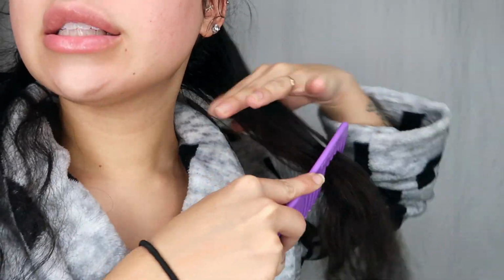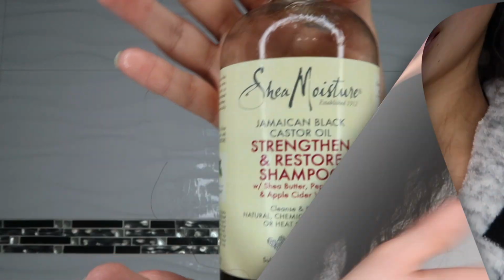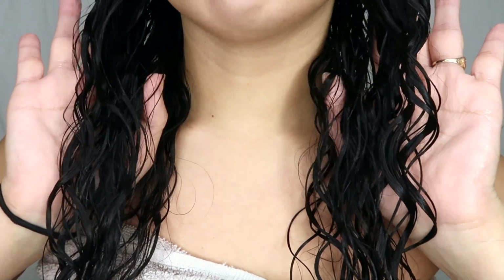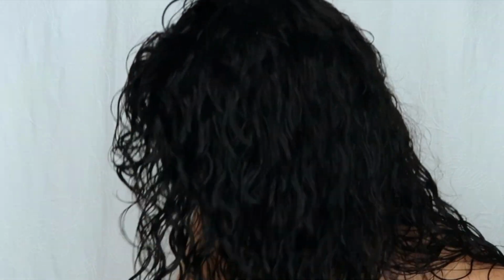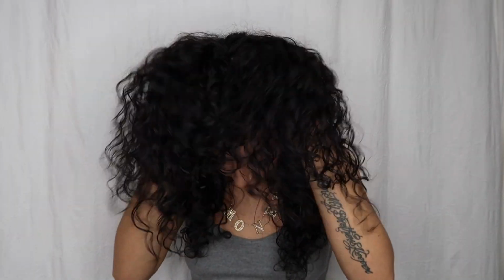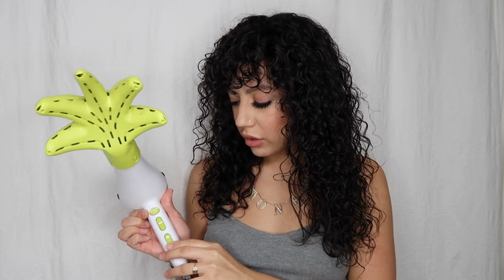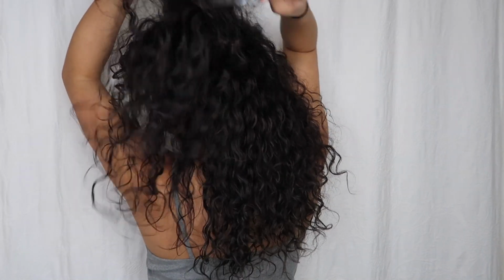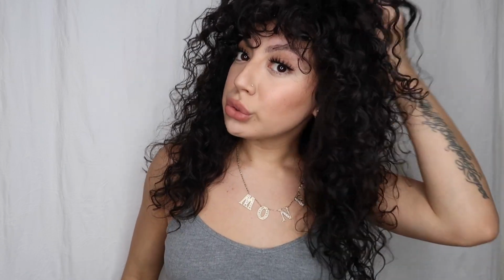Curly Hair Routine 2022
Been going through a lot these days but I hope everyone else is happy and healthyyyy 🥰

@ Princessm0net

@ monetluxebeauty

@ Princessm0net

@ Kiaramonet

Subscribeeeeeee 💙💕